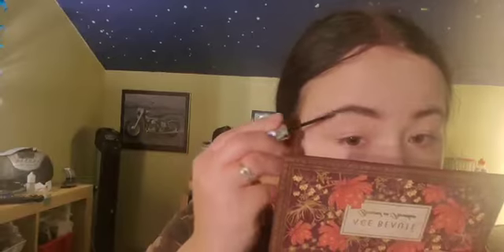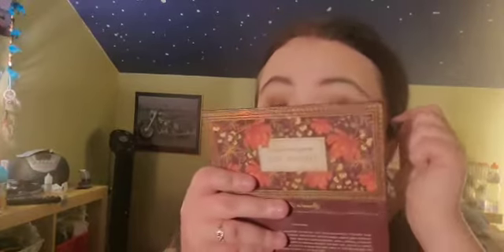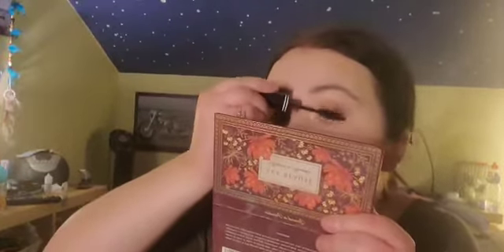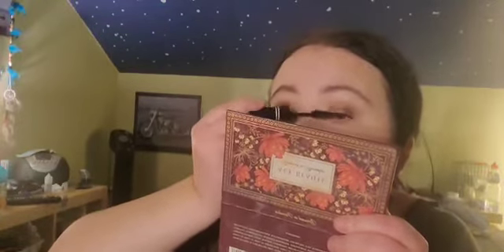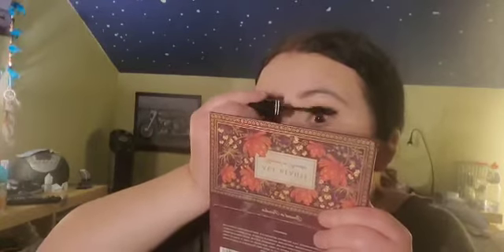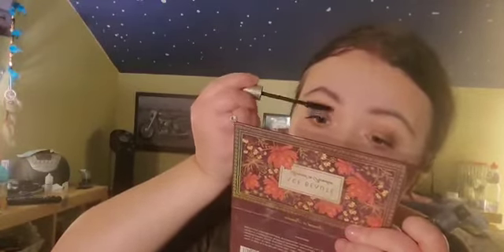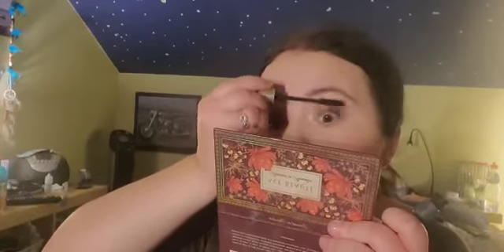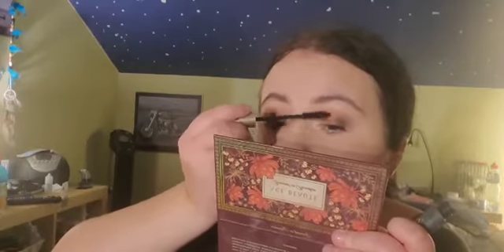full face of first impression ❄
Hey everyone welcome back to my channel today I will be doing a full face of first impression I hope you enjoy and have an amazing wednesday and see you in my next vidéo 🤎🤎🤎🤎

revlon colourstay foundation in ivory

dose of colours meet your ue concealer in 08

maybeline fit me loose powder

Ace beauty bronze in paradise palette

Benefit cosmectics gimme brow gel

L'Oréal carbon black mascara

(the rest of products are in the set that is only 37$ a your local farmacy so go pick it up for your makeup lover in your life)

i have a baby girl 👶
i filmed with my samsung s10e 📱
i edited with final cut pro 💻
my instagram is love_jen220518 📸
my tiktok is @jen220518sam💙
i poste 3 times a week at 11 am cad time🇨🇦
i am engaged to the love of my life 💍
i live in Montréal 🍁

xoxo jen😘